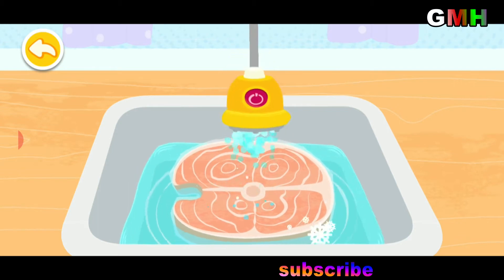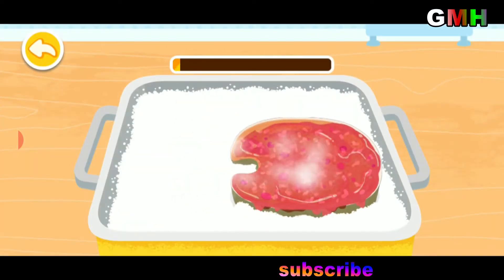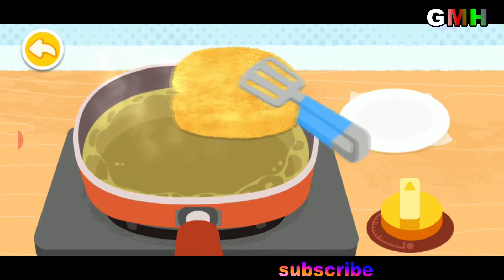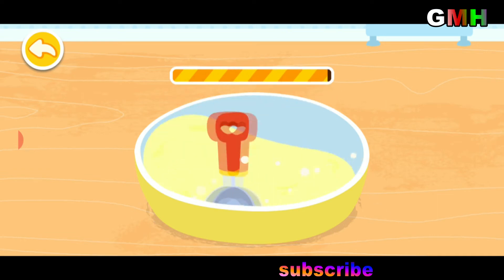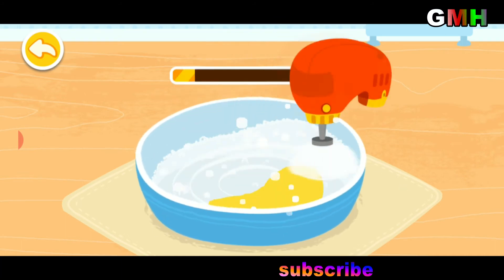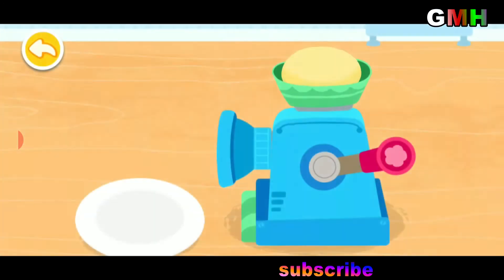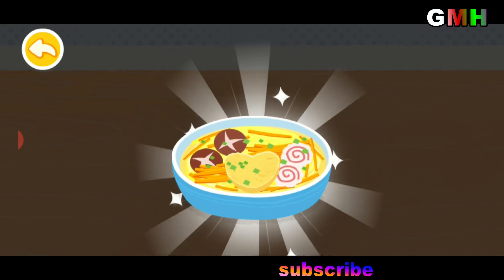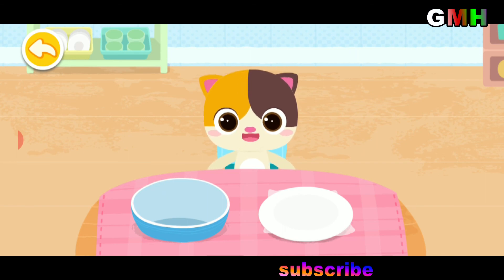Baby Panda Cooking Party New Game 2021 Part-01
Welcome to HD Games

Here we do:
HD Gameplay quality